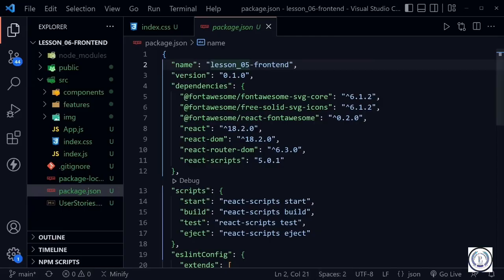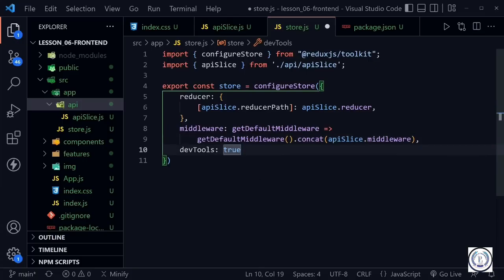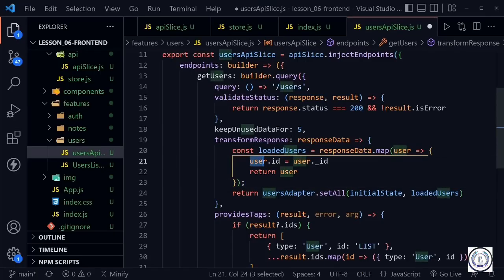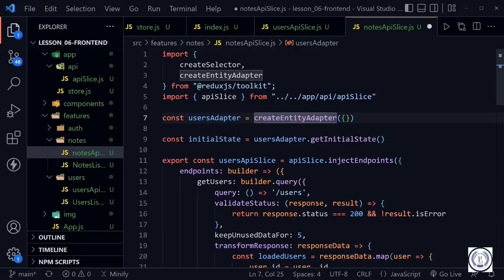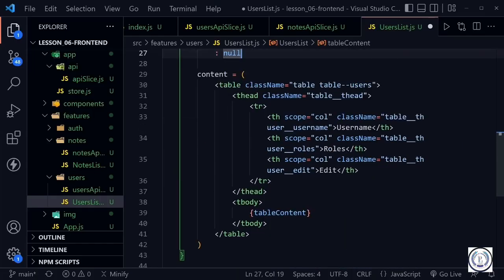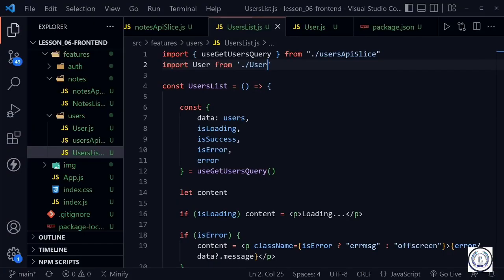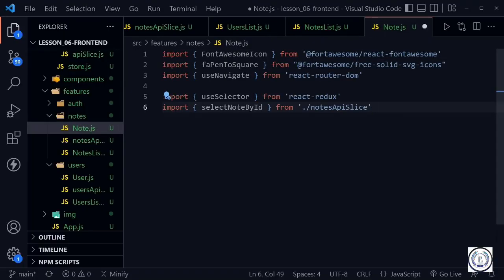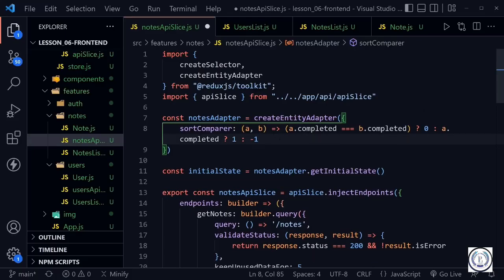Chapter 6 Redux & RTK Query (MERN)